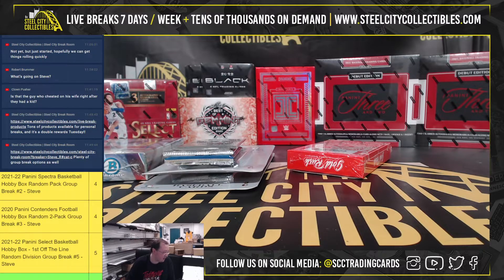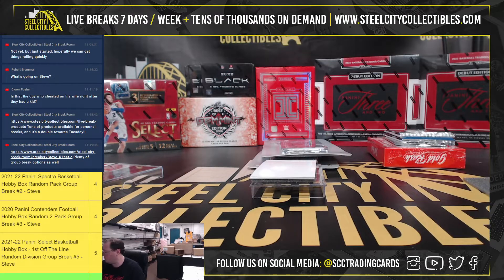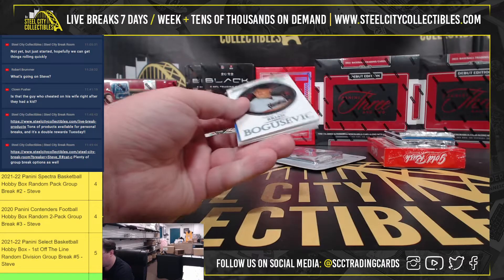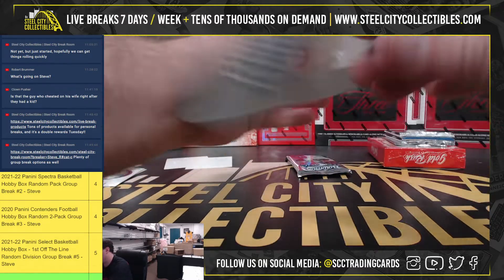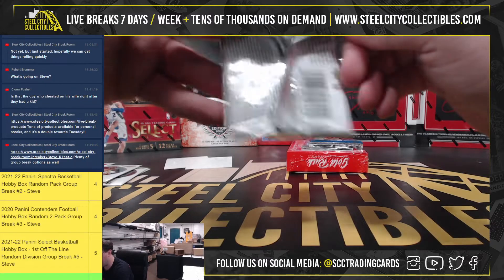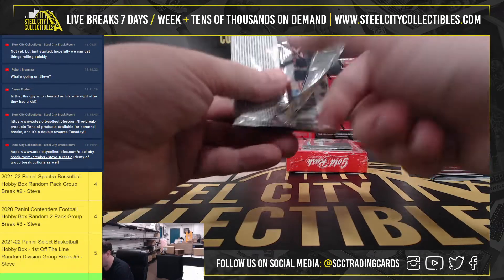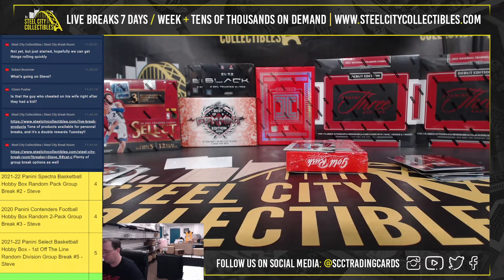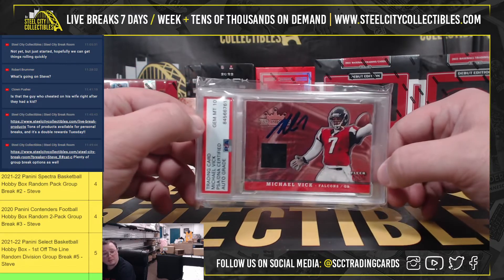7 Product Mixed Personal Break - Larry